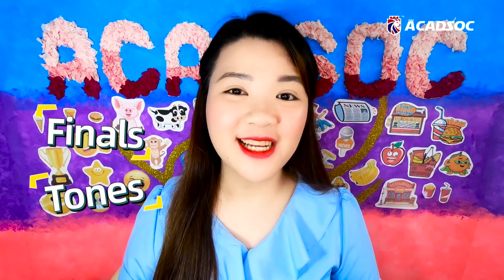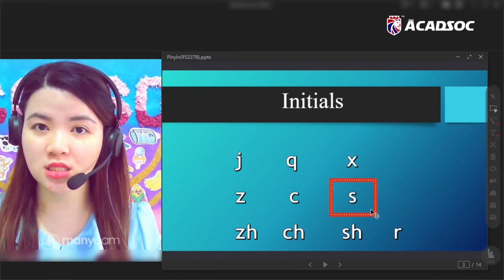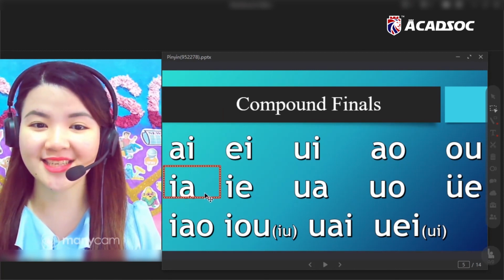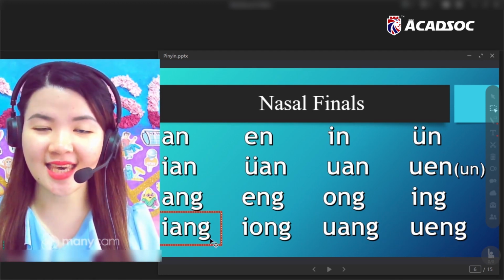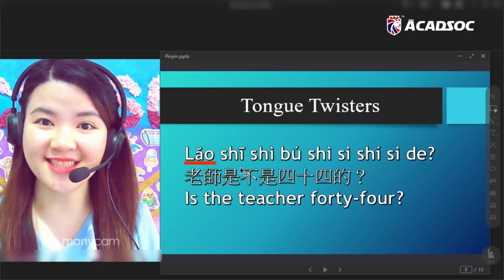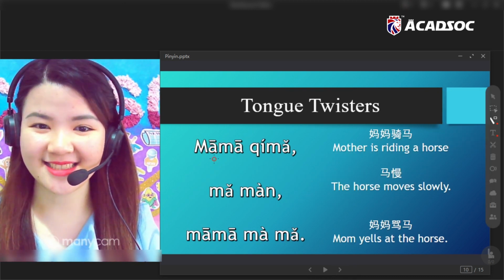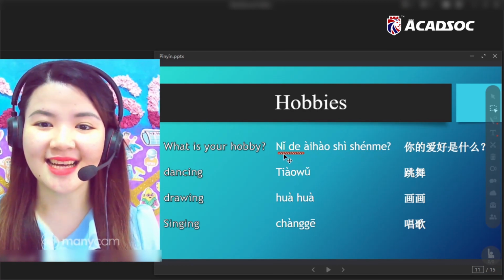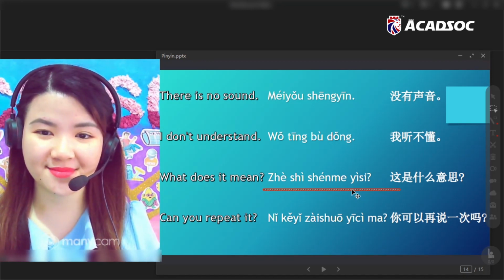A-Tips #14: |Useful Chinese Phrases and Sentences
Start learning Pinyin with this video, practice it everyday !
Please use the Chinese translation webs below!

✅ Be the top tutor and earn 30,000—60,000 Php/month
✅ Big Bonus awaits
✅ Flexible working hours
✅ Work-Life Balance
✅ No more traffic jams